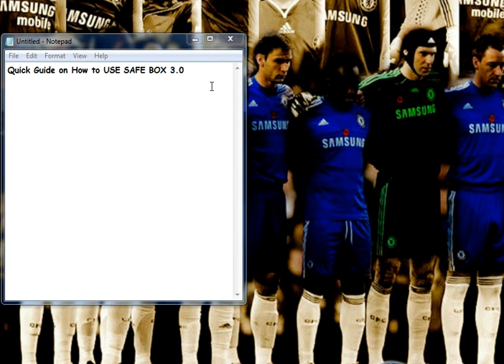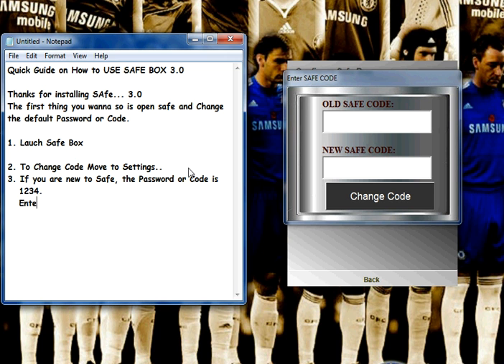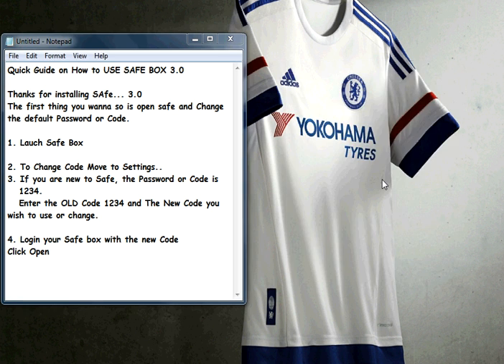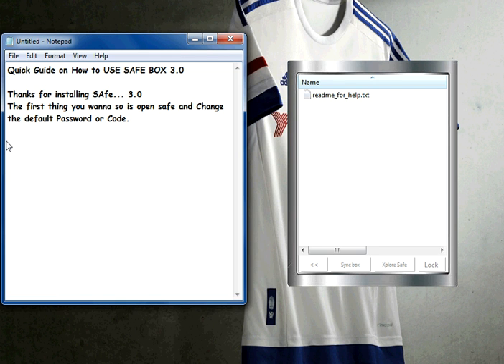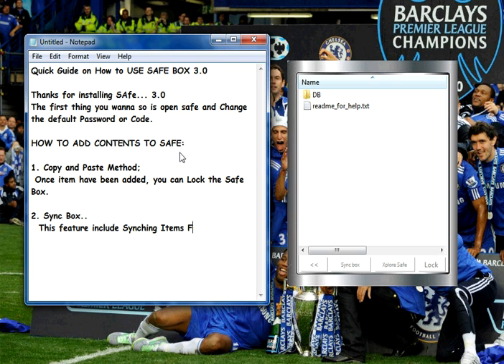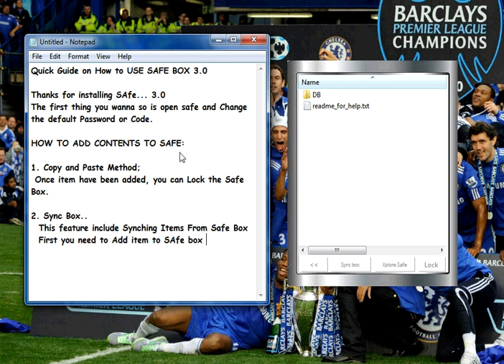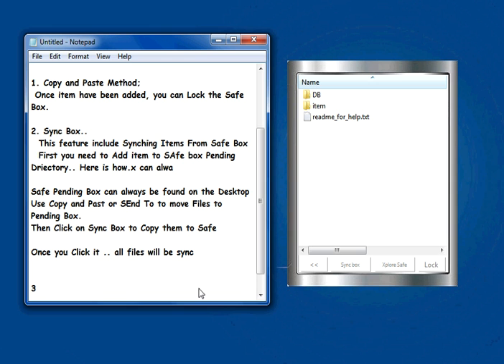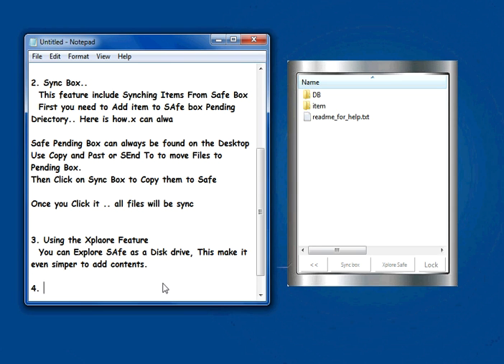How to Use ECS Safe Lock 3.0